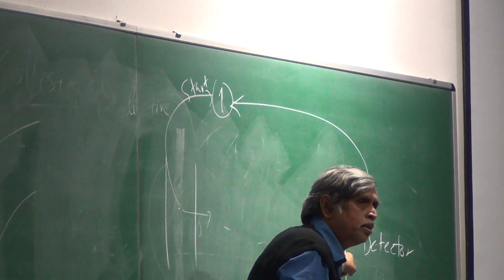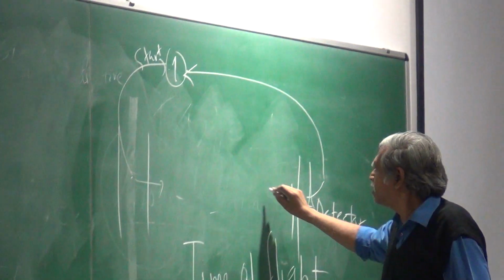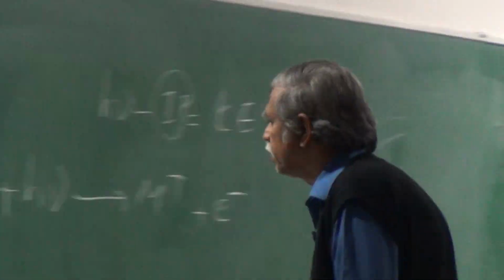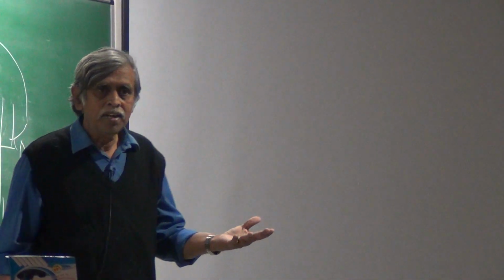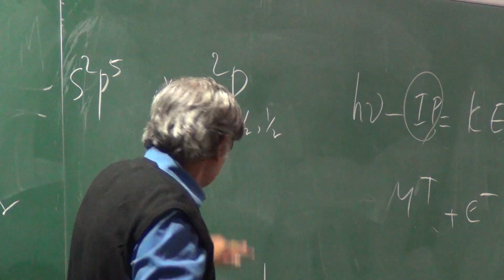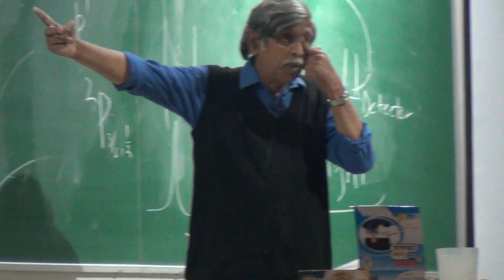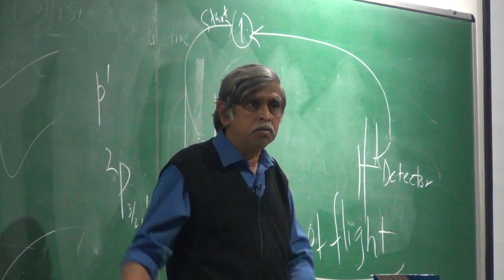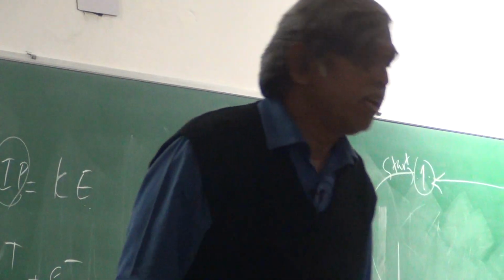CHM 201 - November 8, 2013 - Part 3 of 3 (Chemistry@IISER Mohali)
Date: 8th November, 2013 (Part 3 of 3)

Instructor: Prof. K.S. Viswanathan
IISER Course Number: CHM 201
As taught in: Fall 2013
Level: Undergraduate